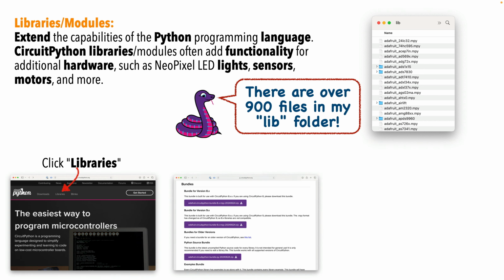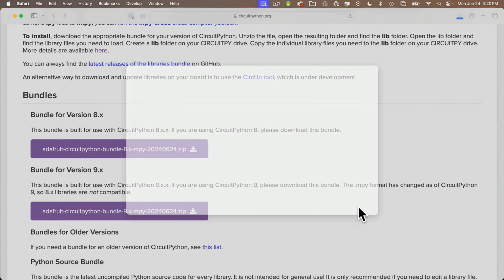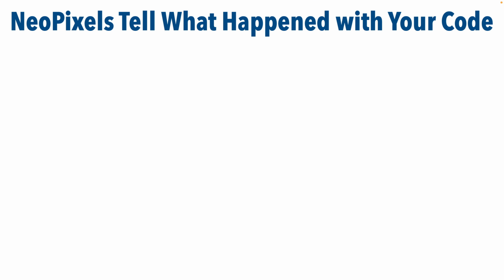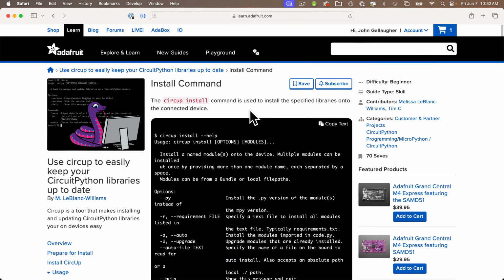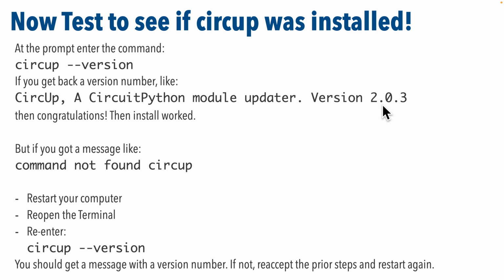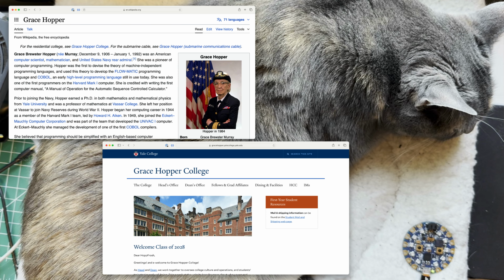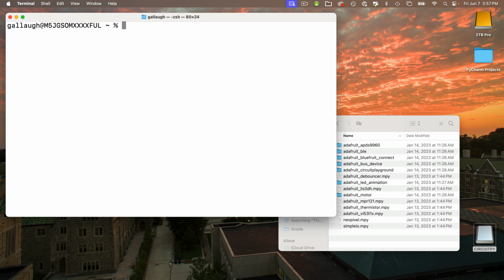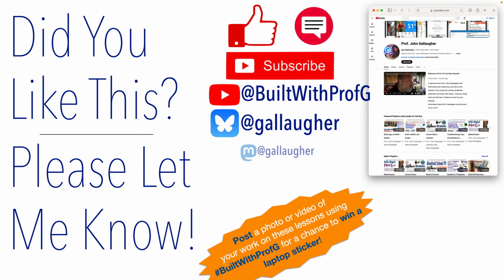[OLD VERSION] See desc. for link to new vers.CircuitPython Libraries, Example Code, & Using CircUp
⚠️ NOTICE: There is a newer version of this lesson! This video is outdated. For the latest instructions on CircUp and Library management, please watch the updated lesson here:
This lesson covers key basics for any CircuitPython beginner. We'll describe libraries, show where we can find example code, and take you through installation of the vital tool CircUp, which is used for installing and managing libraries. You're really at a disadvantage and your work is likely to take more time and be more error prone if you're not using CircUp.
This lesson is part of Prof. John Gallaugher's Physical Computing university course. You can find the entire playlist at: